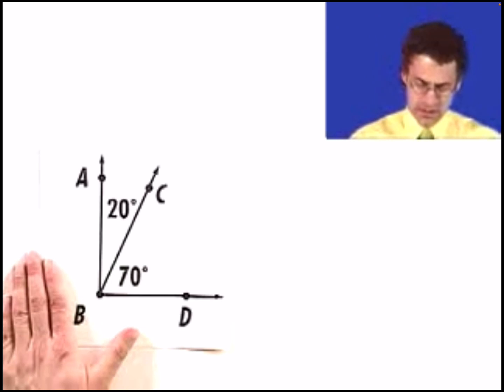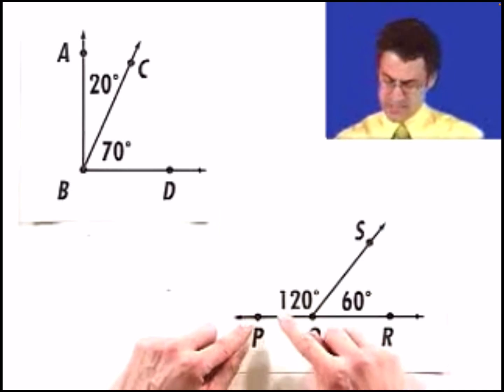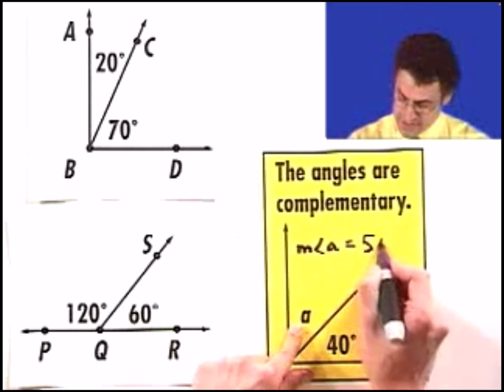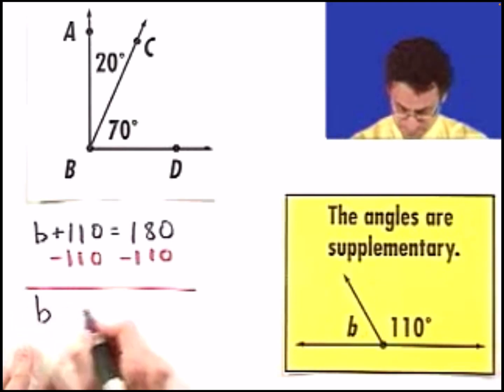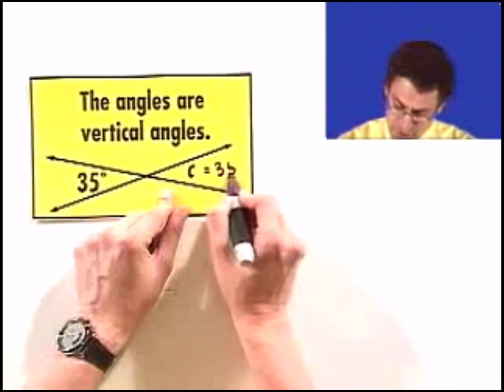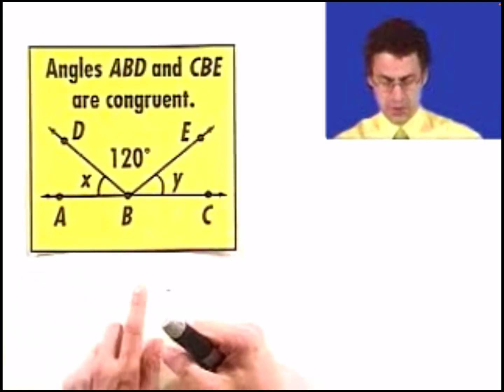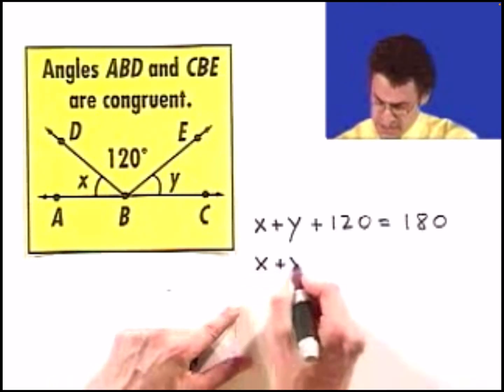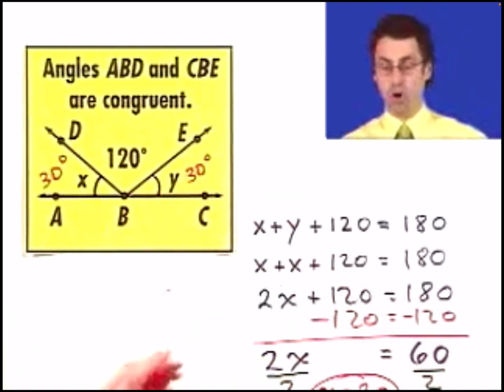Angle Relationship 6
Complementary Angles, Supplementary Angles, and Vertical Angles